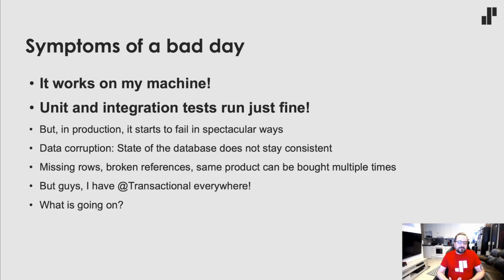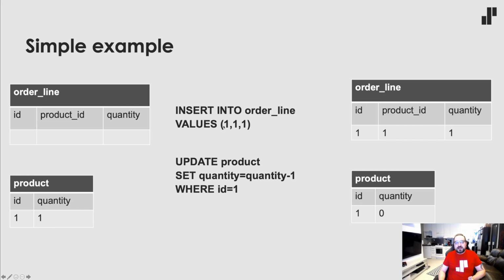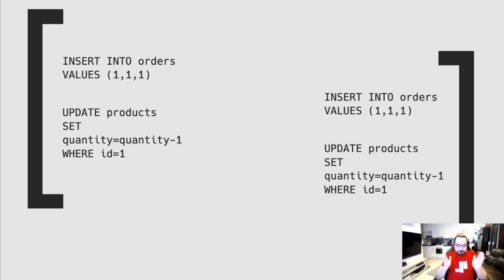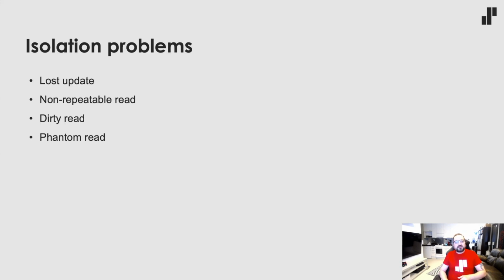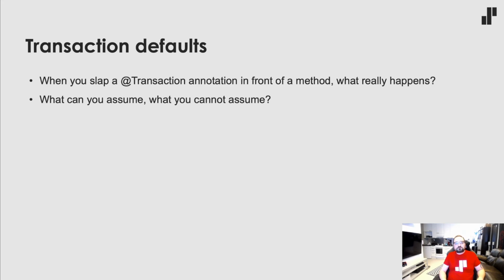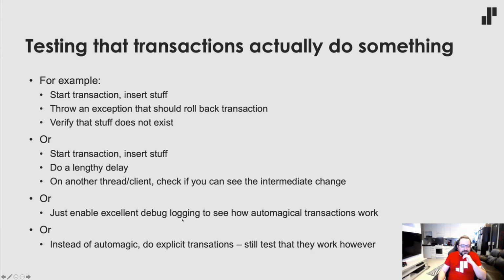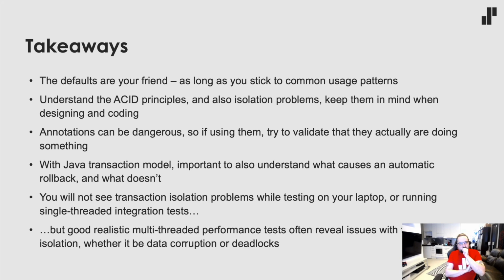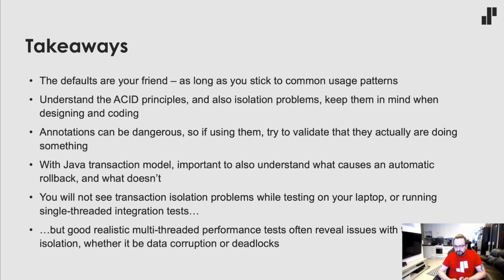Solita Tech: Surviving Database Transactions Part 1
When interviewing to work with us, there are some questions we ask to measure your technical competency. Just watching this video will give away answers to a few of those questions. So if you want to get a bit of an advantage, you're welcome. Additionally, there's a possibility that you will learn something new today.

Part 1 covers the fast theory of database transactions. Part 2 dives into code and shows you how Spring Boot framework does that!

Video by Arto Santala
SolitaTech videos are developer to developer videos about all things tech.

Watch our latest video to learn directly in a hands-on demo-style video about the newest trends in software development and the tech industry.

Also, if you're into Data Engineering, check our our Data blog
And if you're into Cloud computing check out our Cloud blog